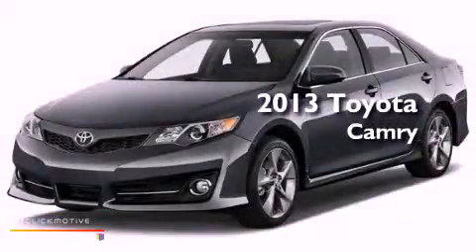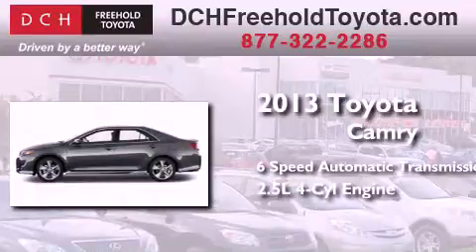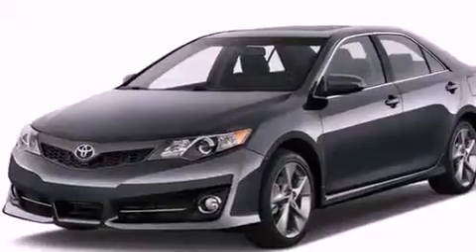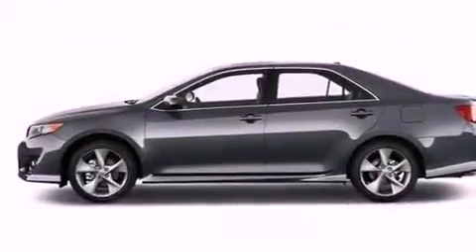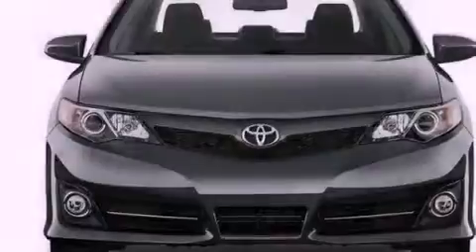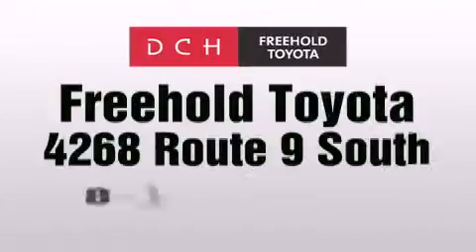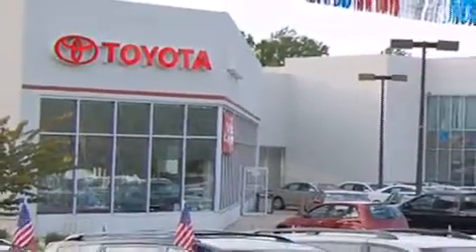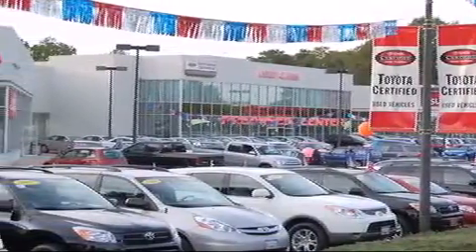2013 Toyota Camry Freehold NJ 7728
Year : 2013
 Make : Toyota
 Model : Camry
 Engine : Gas I4 2.5L/152
 Trans . : Automatic
 Exterior : Super White
 Miles : 5
 Interior : BLACK
 Stock : FT30618